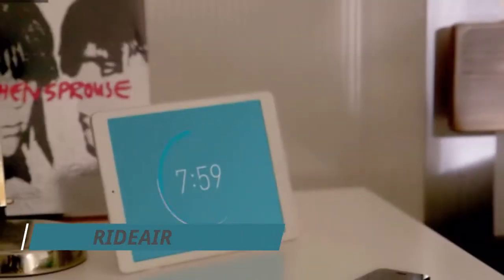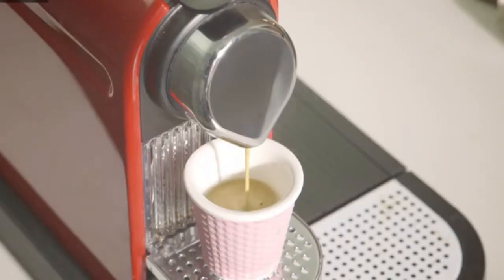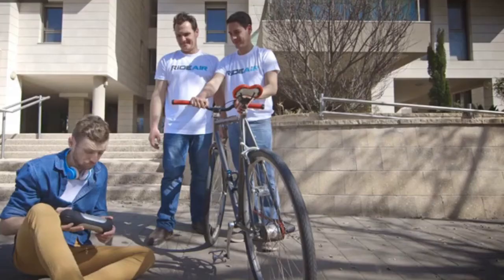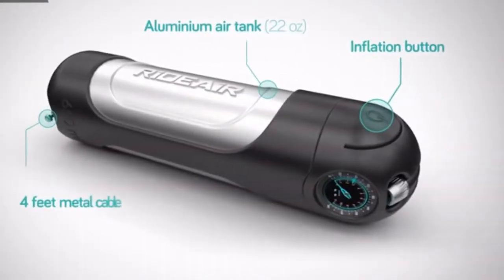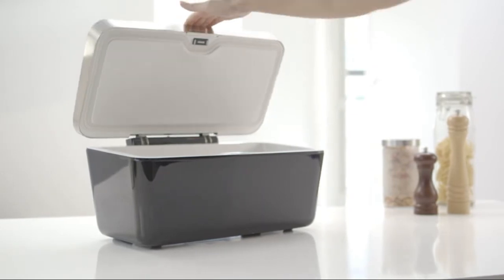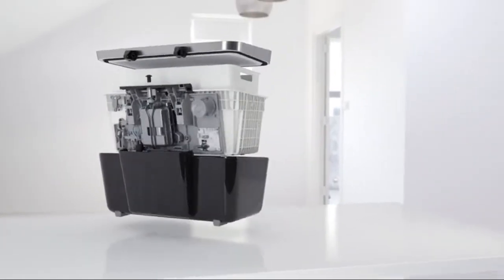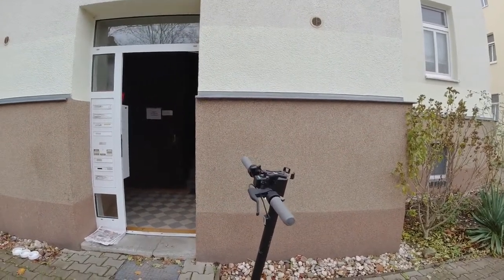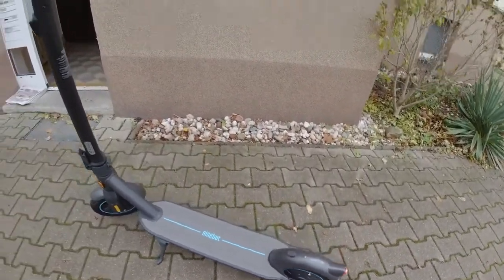Top 3 Amazing Fantastic Gadgets You Need To See Buy Amazon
2.Vacuvita One

3.Xiaomi Mijia

Content Needed :

1. URL to the Video

2. An Agreement for Submission of the Video to Cool Gadget  YouTube Channel . ( Just a statement will be fine )

3. An Agreement that the Video is owned by you or made by you .

MUSIC

Ncs 3 Amazing Fantastic Gadgets You Need To See Buy Amazon

2.Vacuvita One

3.Xiaomi Mijia

Content Needed :

1. URL to the Video

2. An Agreement for Submission of the Video to Cool Gadget  YouTube Channel . ( Just a statement will be fine )

3. An Agreement that the Video is owned by you or made by you .

MUSIC